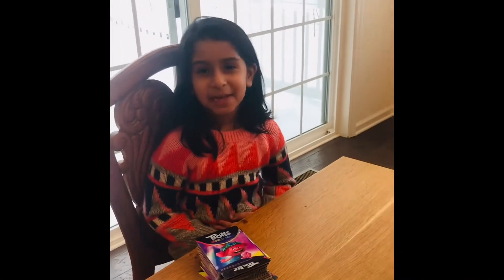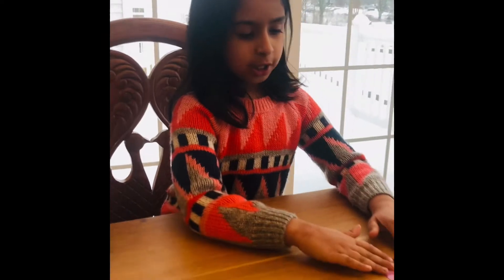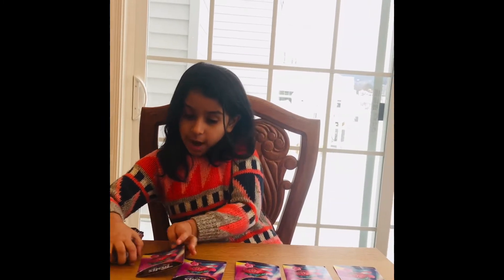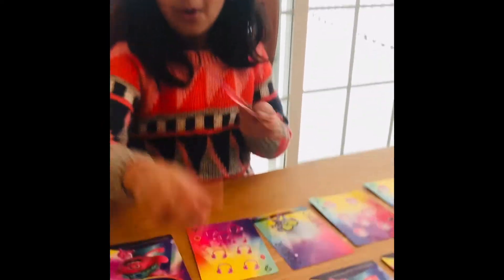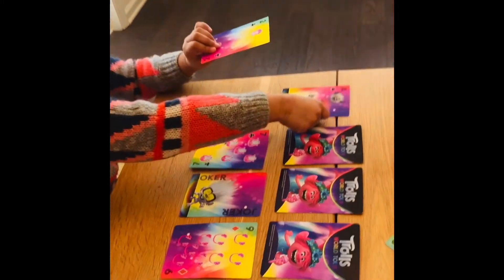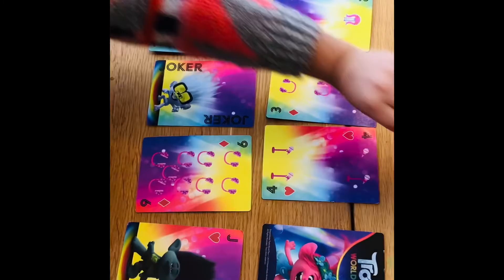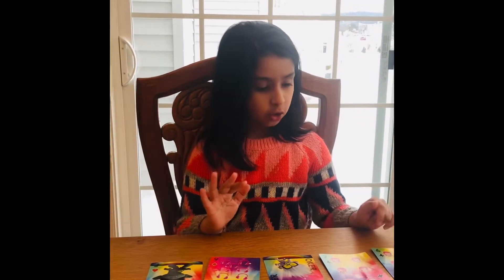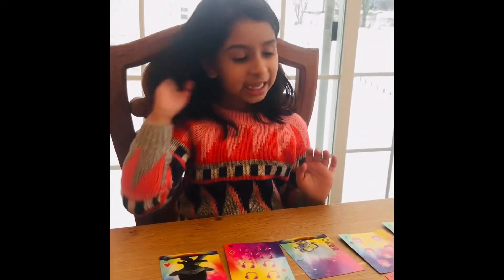CardGame#Trash#KidsWithFriends&Family#EasyAndFunGame#PlayInGroups#KidsCanPickEasily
Trash is a game with cards which kids can play in group with friends and family. Each participant needs 10cards and arrange them in order shown above. Then one will start by picking 1 card from the lot and replace it with the no. In sequence forming A to 10. If the card is anything other than A, 1,2,3,4,5,6,7,8,9,10 then it’s a “Trash”. And if you get the same no. Which you have already open then again it’s a trash even if it’s a no. Between A-10. Similarly each participant gets his or her turn to pick a card from the lot and open sequence. JOKER is the wild card which you can put wherever you want and Incase you that no. In coming rounds then can be replaced to other place as required.
Hope you enjoy the game . All the best . Have fun with kids around at home. I am sure they will enjoy . Take care and stay healthy.